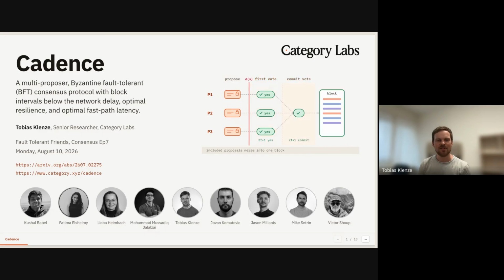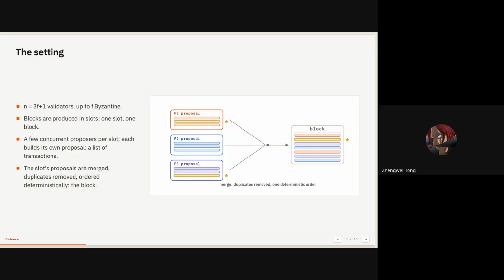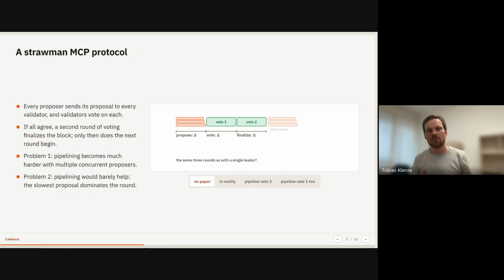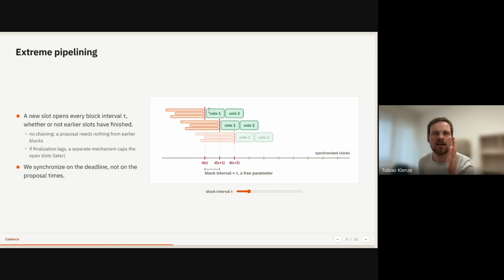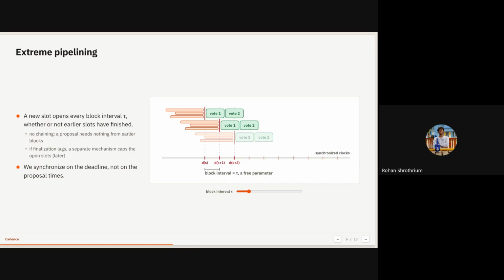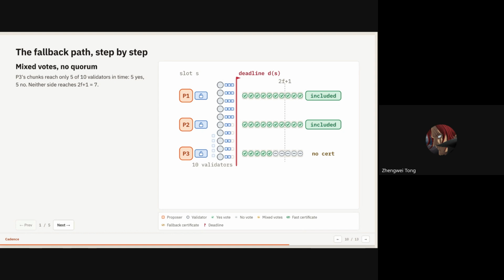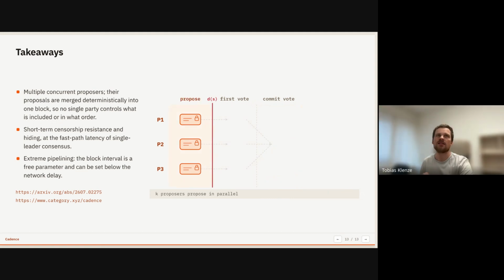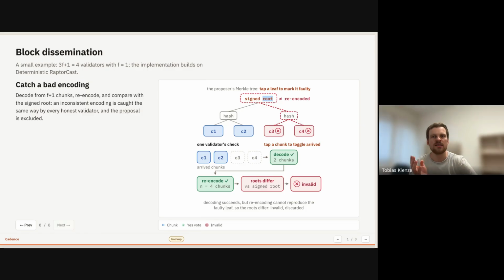Cadence (Monad's MCP protocol) - Tobias Klenze (Category Labs)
​Tobias Klenze is a Senior Researcher at Category Labs, the company developing Monad's core protocol. His research spans consensus, network security, and formal verification.

Category Labs recently released Cadence, a multiple-concurrent-proposers (MCP) consensus protocol that matches the good-case latency of single-leader BFT while supporting arbitrarily short block intervals via a technique called extreme pipelining. It offers short-term censorship resistance and hiding without compromising on latency. Tobias will give us the history behind the protocol and walk us through its two components: Chorus, the per-slot consensus, and Conductor, the orchestrator that paces block production.